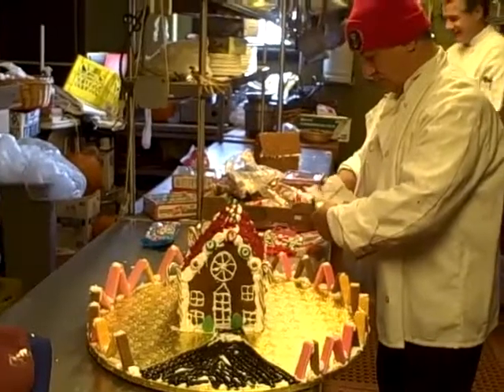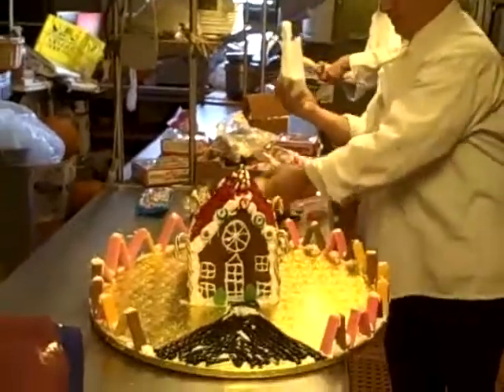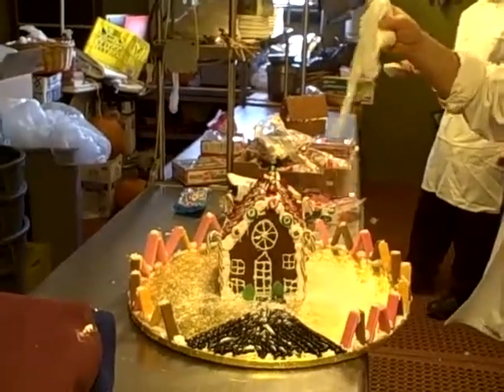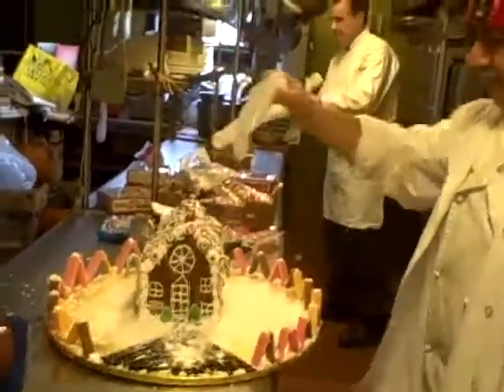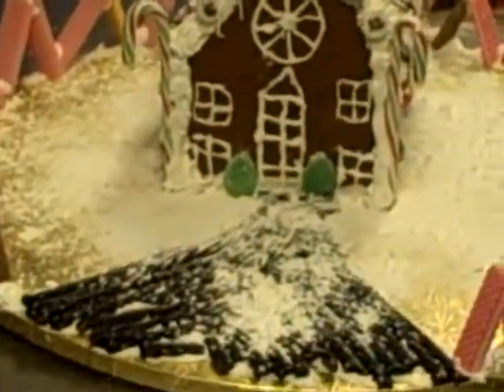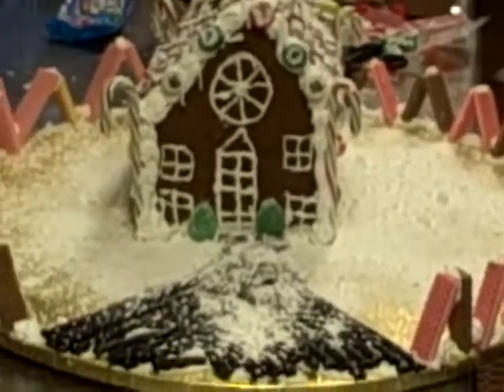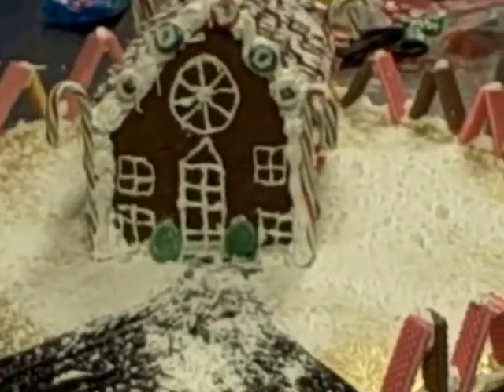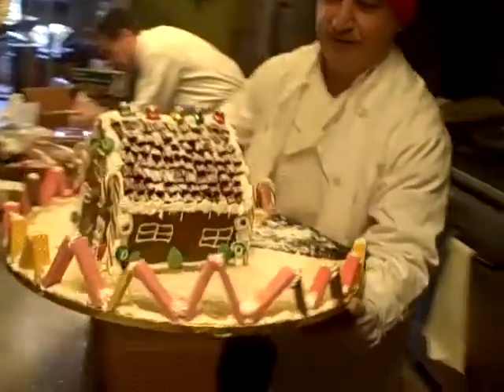Don't miss Lynn singing "Let it Snow" As Chef Tony builds Gi